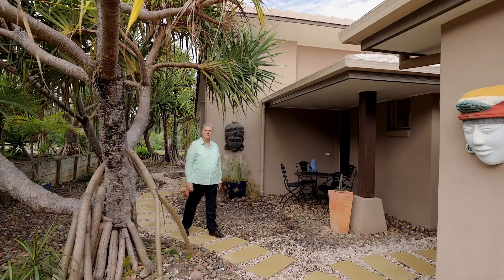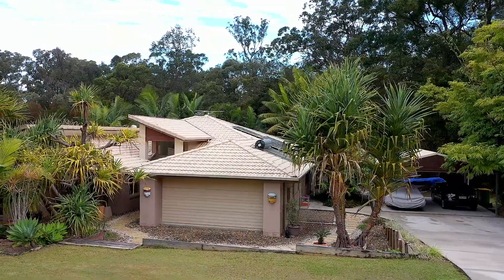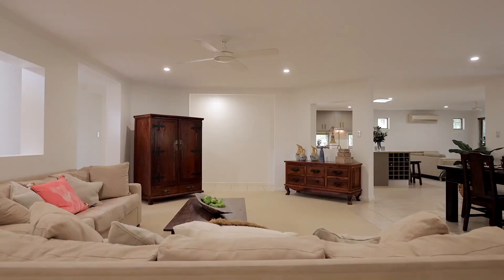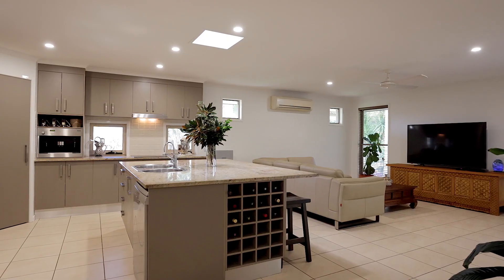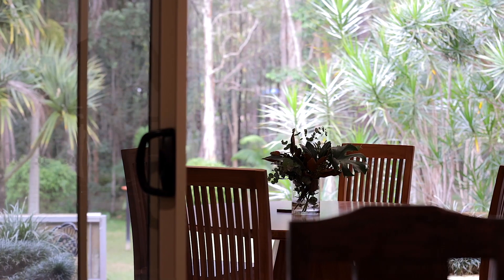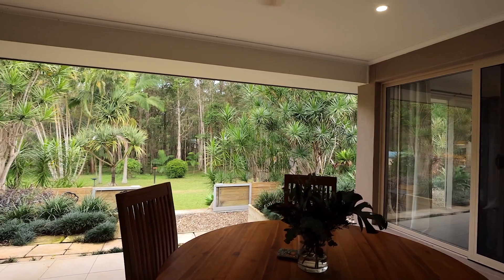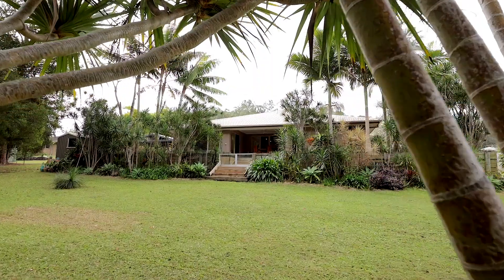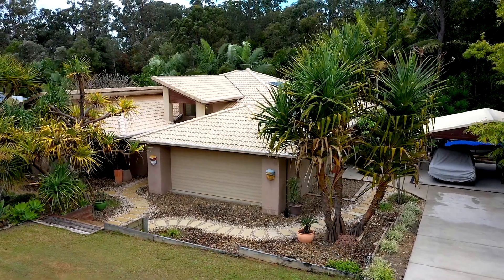19 Bloomfield Place, Beerwah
Bring the Dream to Life

Seize the opportunity to invest in your lifestyle with this beautiful executive style home. Set on a 2001sqm block in a great position that backs onto a natural reserve, this home has many features that will have you falling in love from the moment you see it. It is the perfect tree-change opportunity for yourself, your kids and pets to relax and play in a peaceful location.

Upon entering, your immediate attention is drawn to the functional and stylish chandelier, one of the home's statement pieces. Or perhaps as you look through the main living room to the outdoor entertaining area, you will be drawn to the warmth and relaxed feel of this home.

Taking pride of place at the heart of the home is the expansive air-conditioned open plan living with kitchen, dining, lounge and family room, which are ideal for entertaining. The kitchen is complete with a large central island bench with breakfast bar, plenty of storage, wine rack, granite benchtop and a Miele coffee machine. There is also a large fridge space which will easily accommodate a side-by-side fridge/freezer.

Heading into the air-conditioned, master suite you are greeted with plenty of space to accommodate a king size bedroom suite, large walk-in robe plus two separate built-in-robes and an enormous ensuite with double vanities. You also have direct access to the entertaining area from the master suite.

Notable features of this property include:
•  296m2 of living, Ausbuild Craftsman Plus Home
•  Freshly painted throughout
•  Formal entry featuring functional and stylish chandelier
•  Granite benchtops throughout
•  Open plan with your choice of multiple living areas both inside and out
•  Crimsafe security screens and doors
•  Entertainers' kitchen with large centrally located island bench and Miele Coffee Machine
•  5 bedrooms all with built-in-robes and new bamboo flooring. Master Suite and second bedroom are air-conditioned, with the master having access to the entertaining area and the second bedroom having its own private entry and patio area
•  Family bathroom with separate toilet
•  Dedicated internal laundry with plenty of storage plus two linen cupboards, one in each hallway
•  Outdoor entertaining area overlooking the landscaped back yard with direct access to living areas and master suite
•  Double lock up garage plus double carport
•  2.5m x 5m (approx.) garden shed
•  Landscaped low maintenance tropical gardens and retaining walls
•  3000L (approx.) rainwater tank
•  3.5kw solar electricity as well as solar hot water
•  Private setting in a no-through traffic street

From wherever you choose to relax, whether it be inside in the main living area or in the entertaining area, you will feel like you have stepped into your own tropical paradise right here in Beerwah. Take some time for yourself and sit and listen to call of the birds. There's plenty of space to add a bird feeder or two as well as a bird bath.

Every convenience is just minutes away, with easy access to a wide range of services that meet the needs of our community, including both public and private local schools and Beerwah Shopping Hub where you will find Woolworths, Fresh N Save, Aldi, Kmart Hub, choice of medical centres and services, cafes, restaurants, hairdressers, butchers and more plus the rail connection to north and south. For those who need to travel to Brisbane and prefer to drive, or the Coast, there is direct access to the Bruce Highway via Roys Rd or Steve Irwin Way.

You will be surrounded by the Sunshine Coast Hinterland with all its beauty and scenic drives, including Steve Irwin's world renowned "Australia Zoo" the Glass House Mountains, the dairy township of Maleny, quaint village of Montville home to art galleries, cosy coffee shops, great eateries, and boutique stores - all within a 30-minute drive and still only 25 minutes to the start of the pristine beaches that the Sunshine Coast has to offer.

One lucky family will get the chance to enjoy and call this executive home, their home. Make sure it's you. Call Natalie today on 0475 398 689 to inspect.